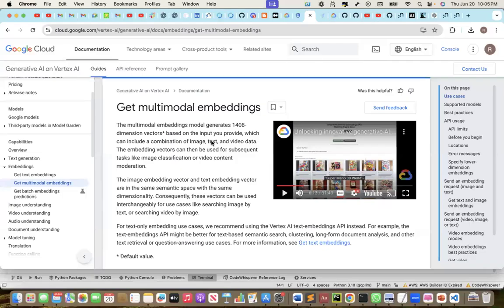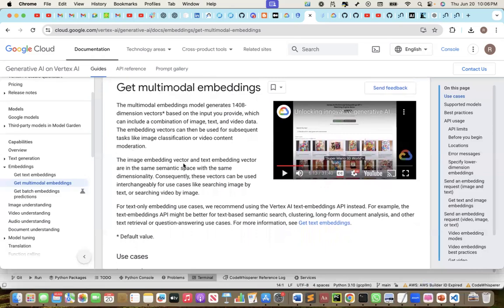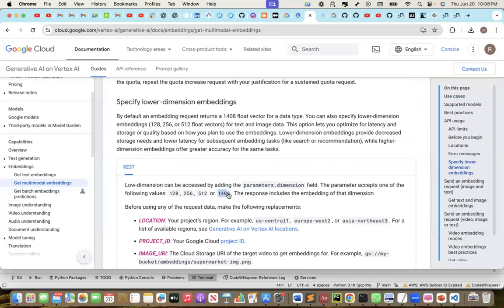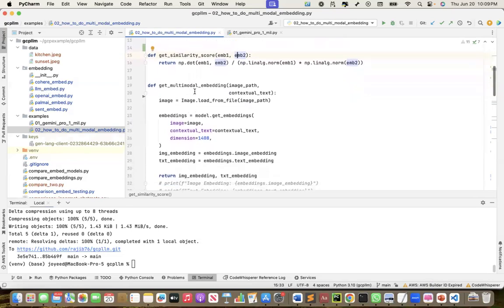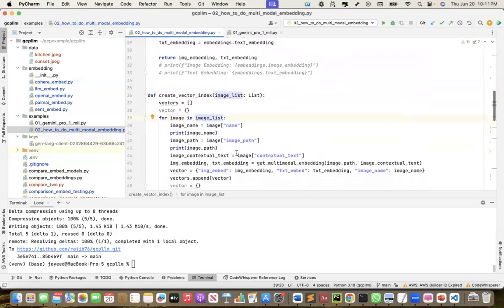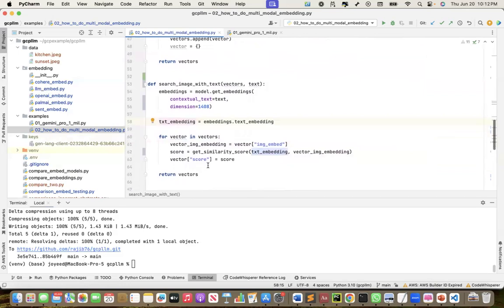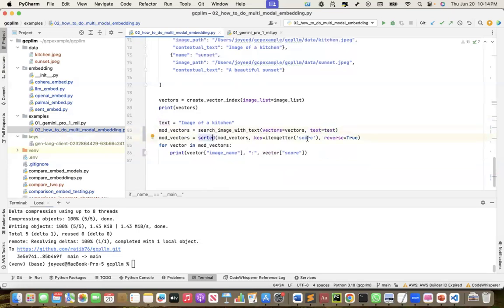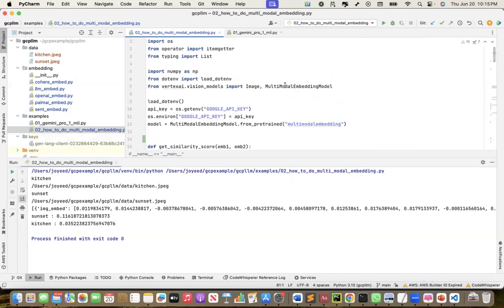How to use GCP Vertex AI multimodal embedding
In this recording, I talk about the use of vertex AI multimodal embedding